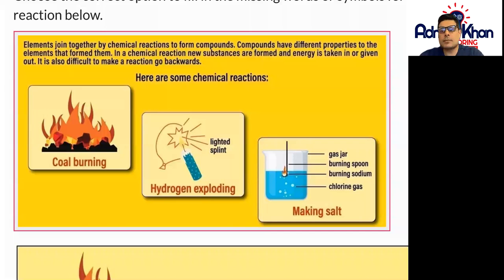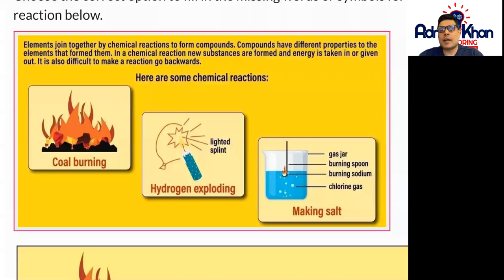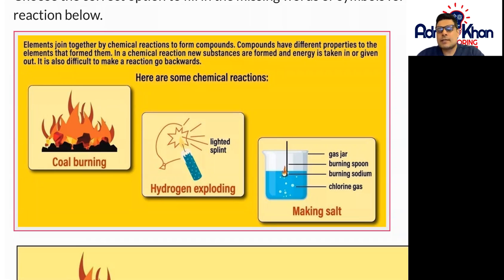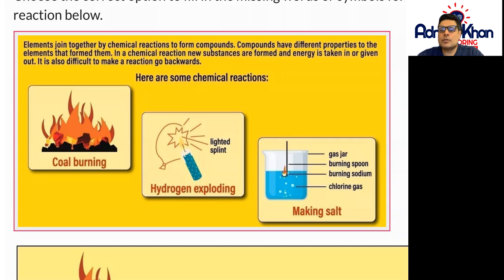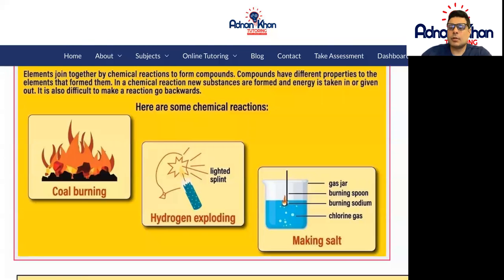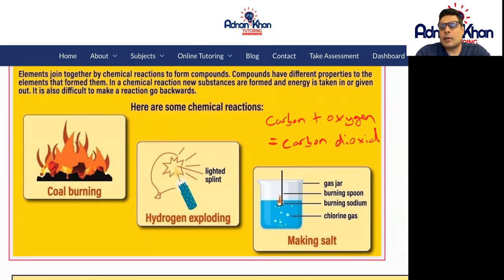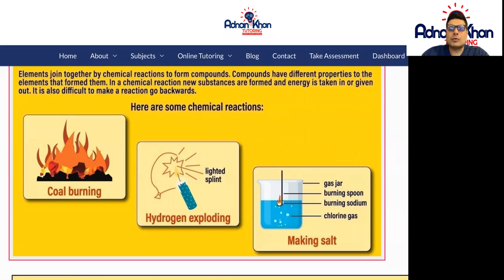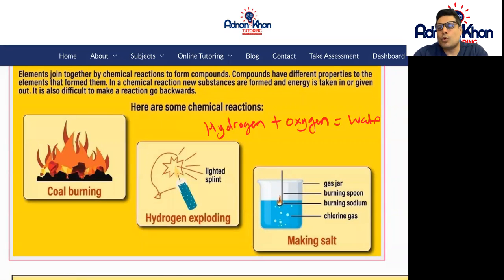Key Stage 3 Science - Compounds